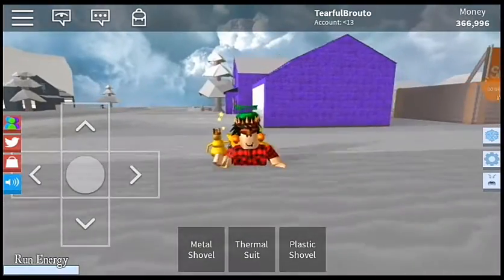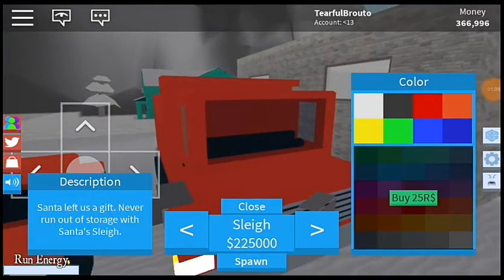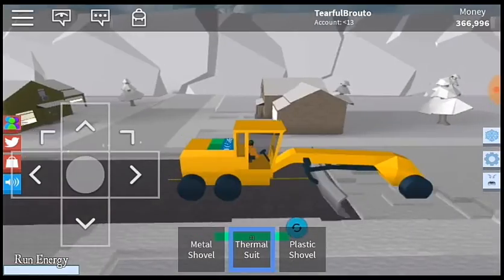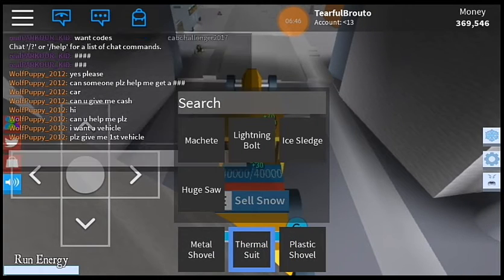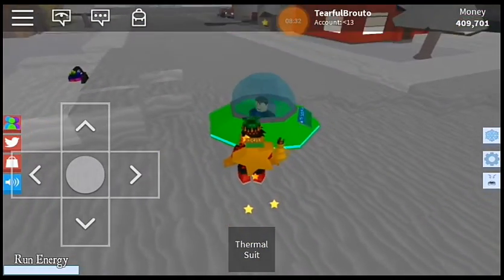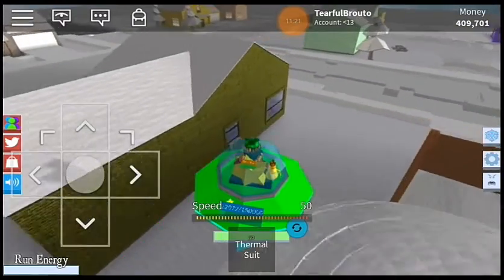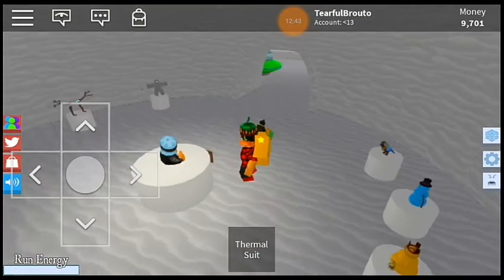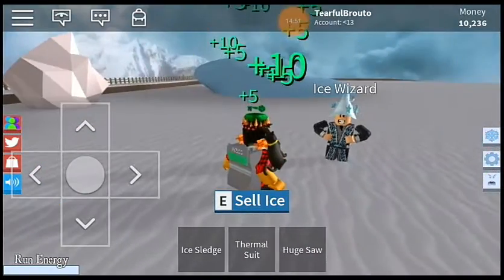Price tag. (Snow shoveling simulator)